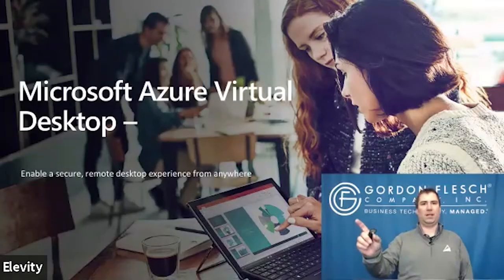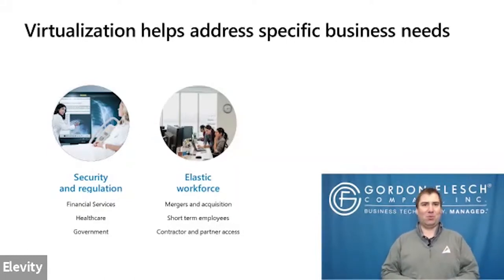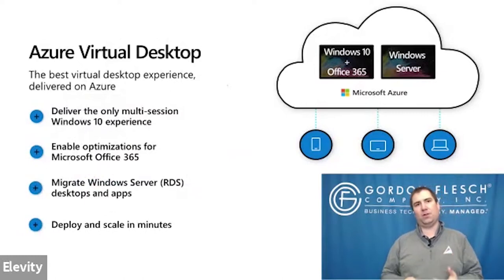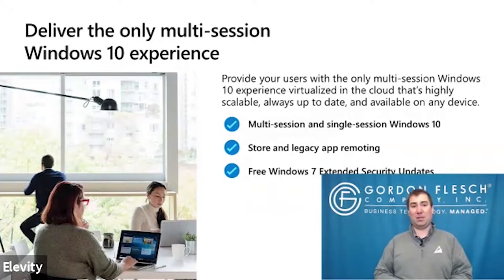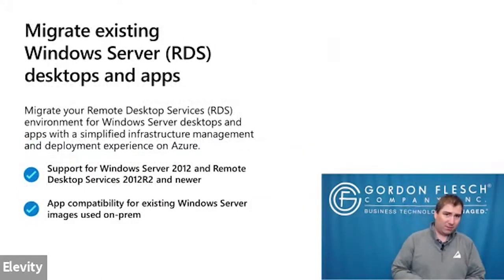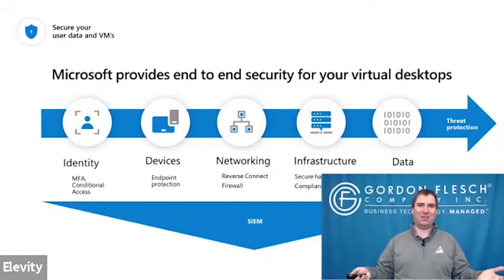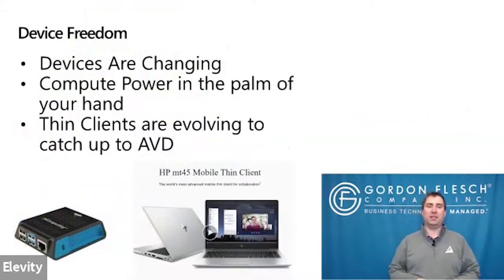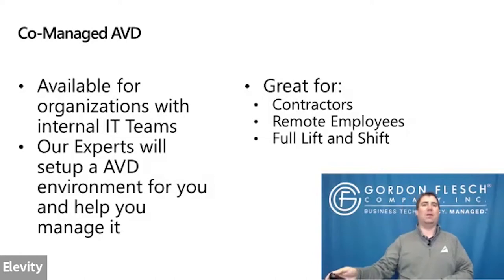The Future of Work with Azure Virtual Desktop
One element technology leaders discovered from the pandemic is that traditional remote access options aren't cutting it anymore. With today's hybrid workplace, users and businesses are demanding technology that has impressive flexibility, availability, security, and cost savings. Microsoft responded with a vastly updated Azure Virtual Desktop experience.

Discover how Windows 10 Enterprise Multi-Session can radically transform how you support user productivity and manage your technology. Azure Virtual Desktop makes collaboration easy and provides ultimate security and scalability. Hear from Paul Hager why the future of work is Azure Virtual Desktop.